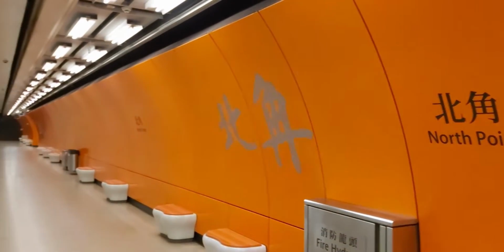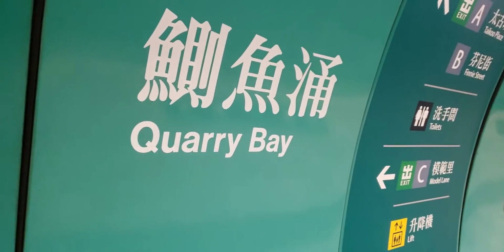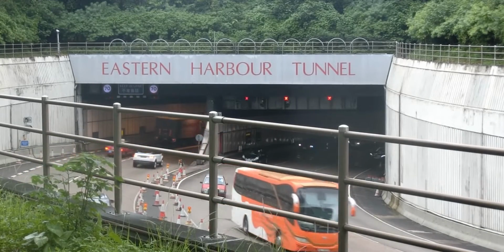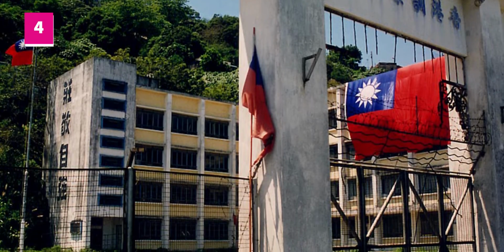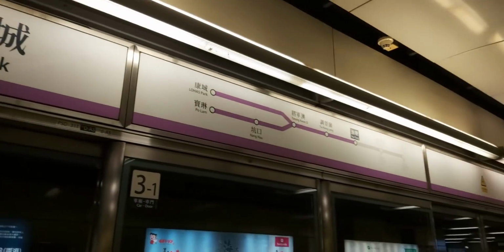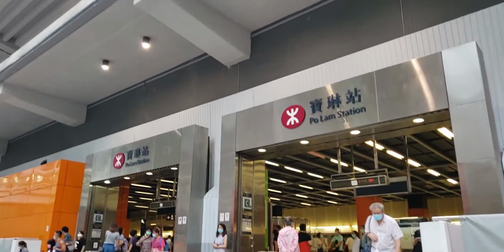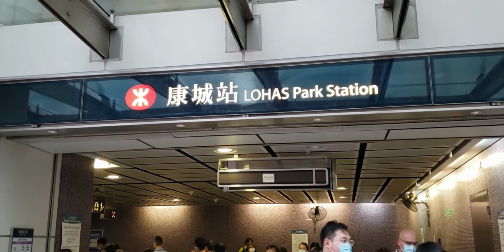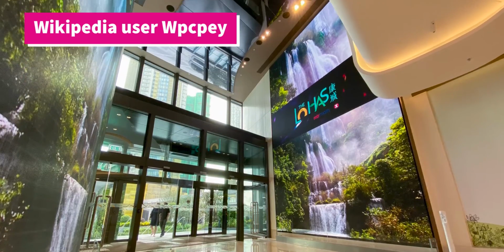All The Lines #7 | Tseung Kwan O Line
This is the seventh episode of the All The Lines series. If you haven't already, watch the previous videos in this series.

‼️ This video was filmed safely:
- Everyone involved was following government regulations
- Everyone involved was following local government, WHO and CDC recommendations
- Everyone involved did not film in high risk areas
- There was no social interaction during the making of this video
- Surgical grade masks were worn at all times during the making of this video
- Plenty of hand sanitiser was used

☣️ Please, avoid unnecessary travel! Prevent the spread of the virus!

Chapters:
0:00 Intro
0:35 North Point
1:21 Quarry Bay
1:56 Yau Tong
2:16 Tiu Keng Leng
3:10 Tseung Kwan O
3:42 Hang Hau
3:56 Po Lam
4:43 LOHAS Park
5:31 Outro